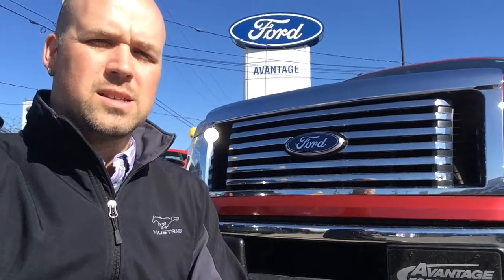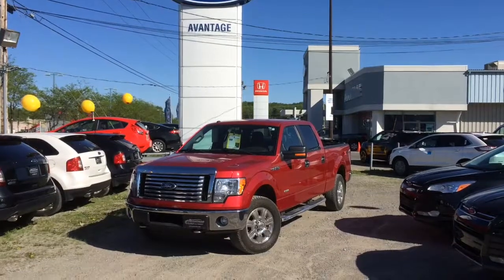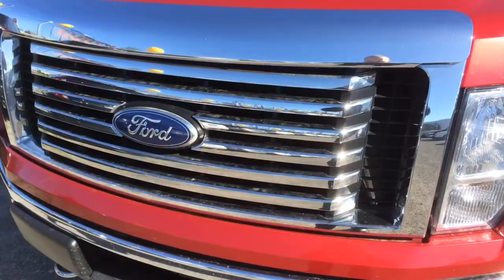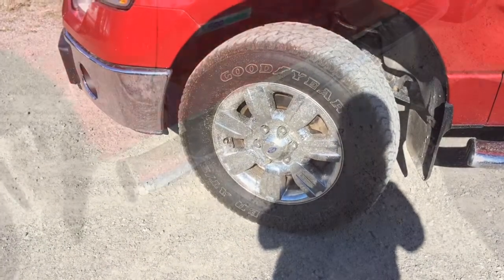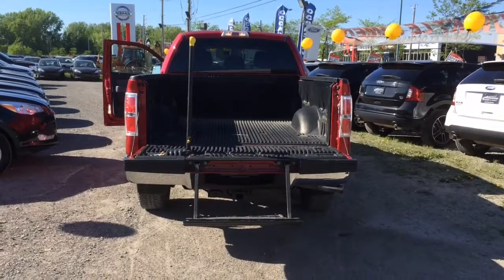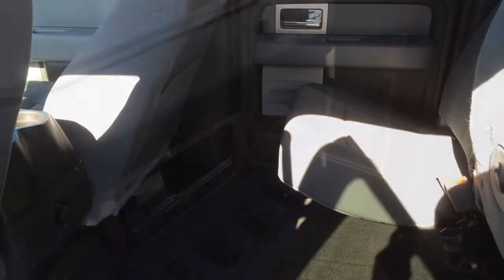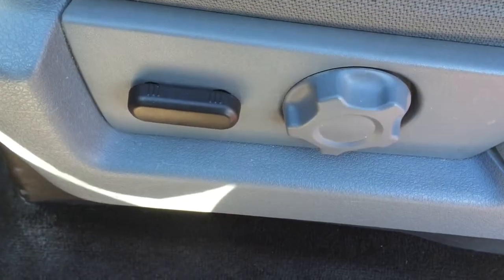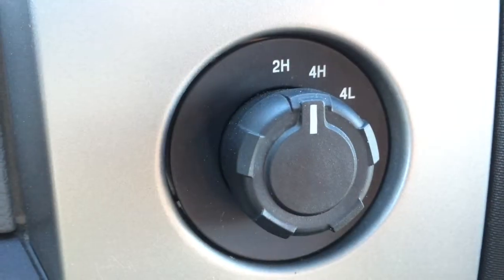2011 Ford F150 for Mr Nikolaus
Brief walk around of the 2011 Ford F150 XTR crew cab at Avantage Ford in Ile-Perrot.